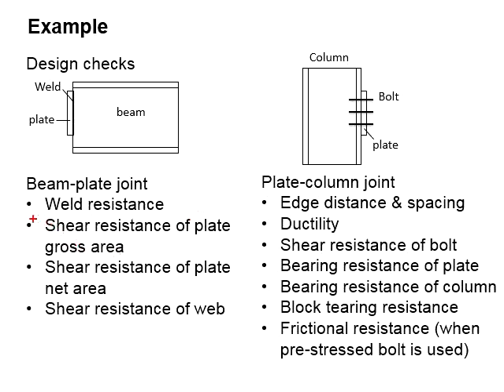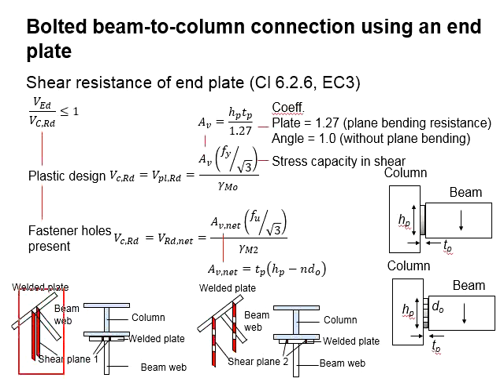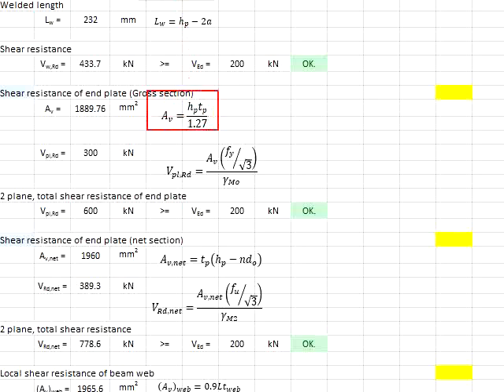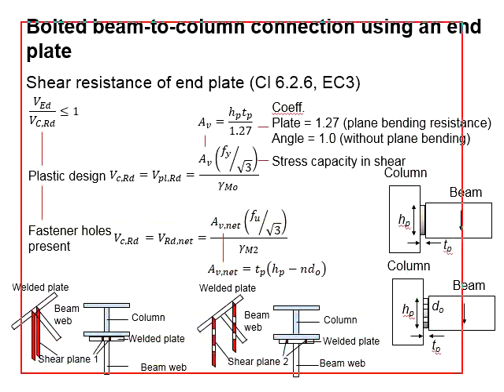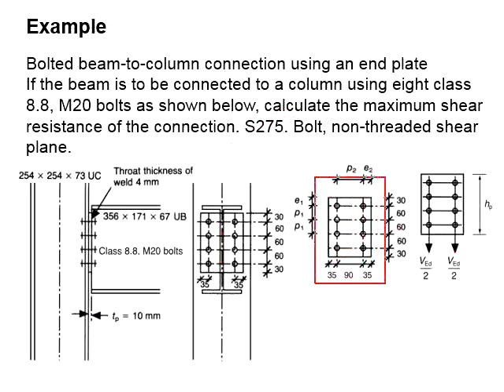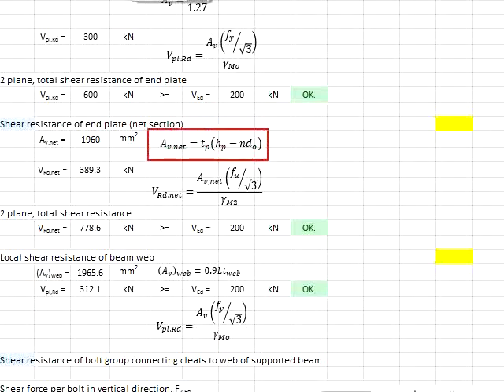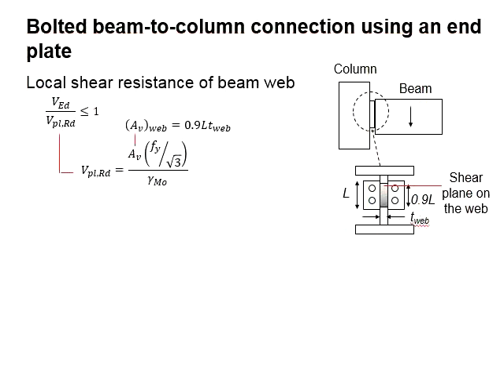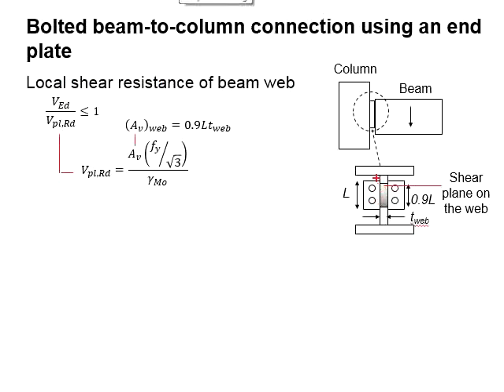2.21 Example: End plate connection Part 7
Example question and solution for the design of bolted beam-to-column connection with end plate part 2.